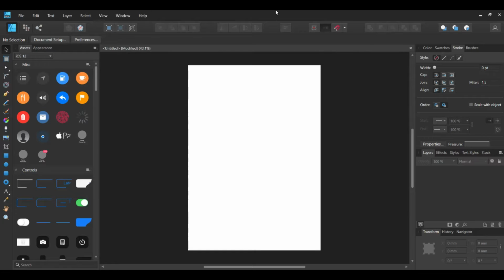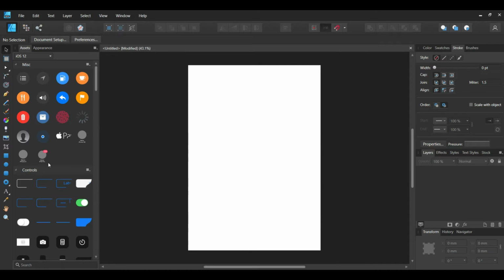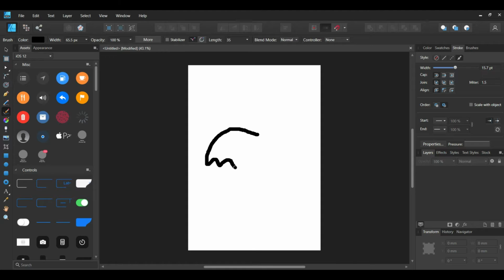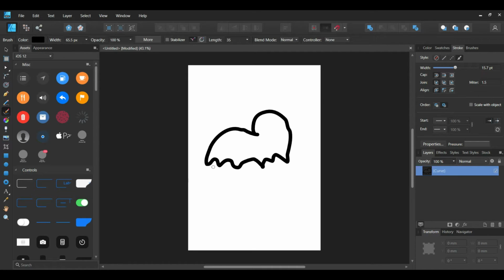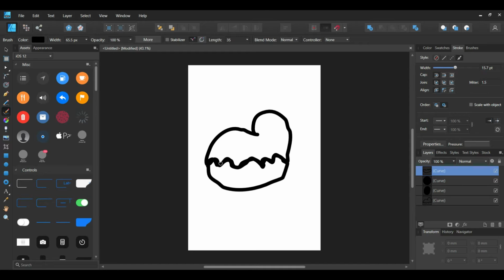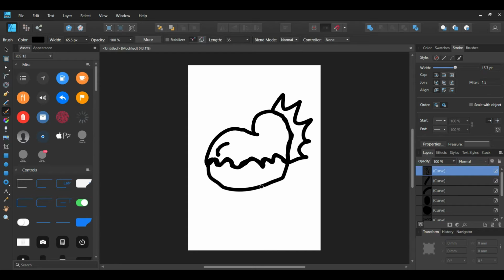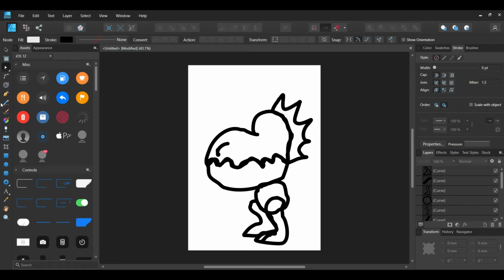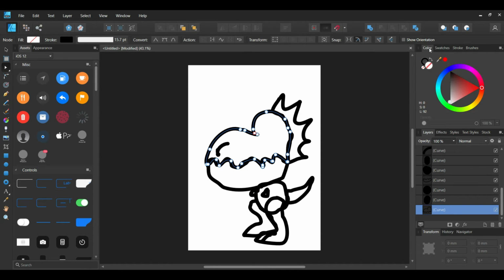Affinity Designer Quick Start | Drawing cartoon Godzilla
Welcome to the world of affinity

I am going to designing. so zoom in and watch.
So today we are drawing Godzilla

So  these ten days were going to draw monster verse characters

So hope you enjoy this tutorial

warner Broes